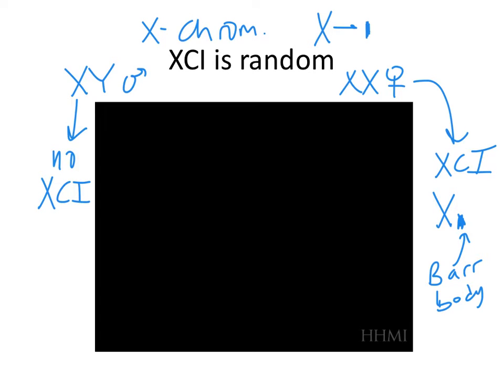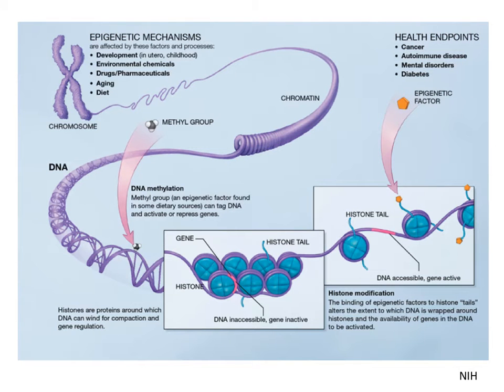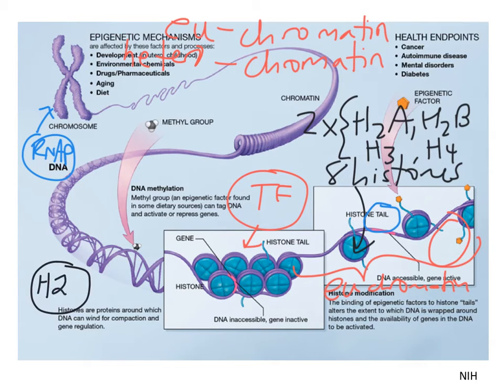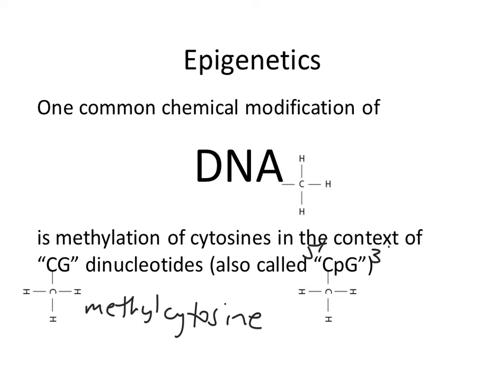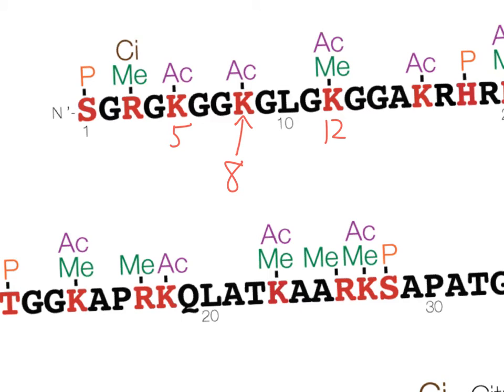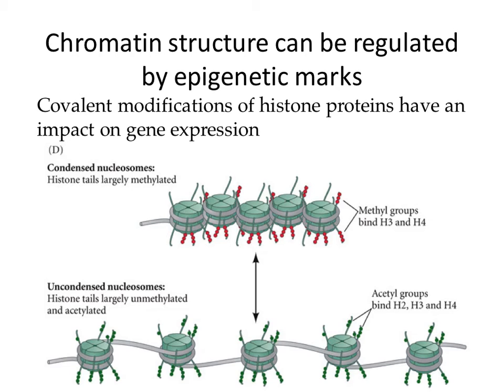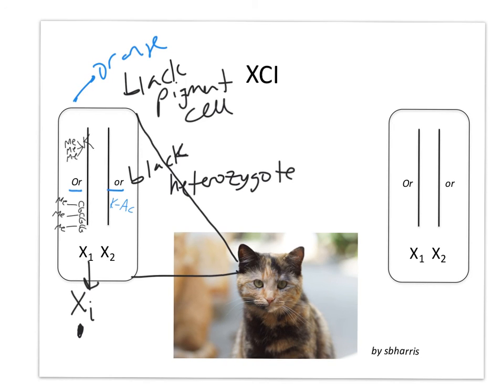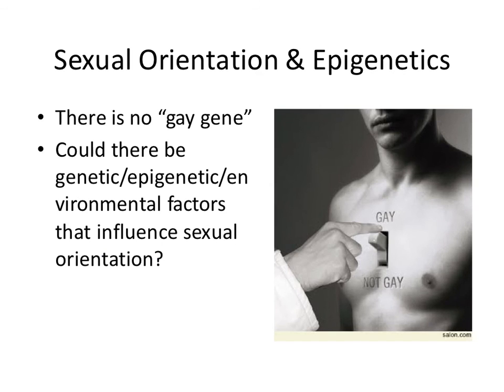160429 102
00:00 Introduction
00:25 Video on X-chromosome inactivation (XCI)
01:33 XCI: details
07:45 XCI during development; heritability of the inactive X (Xi)
11:48 Outcomes
12:24 Epigenetics: covalent chemical modifications
13:55 Review: chromatin structure impacts gene expression
21:24 Epigenetic changes include modifications of DNA and of amino acids
40:30 Case study: how does epigenetic change involve XCI?
46:11 Degree of mosaicism is related to the developmental stage where XCI occurs